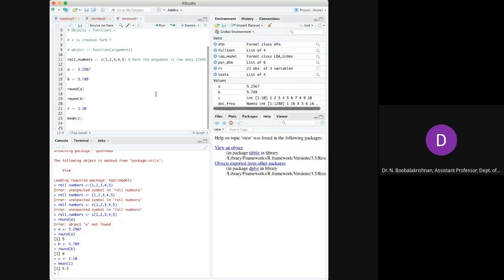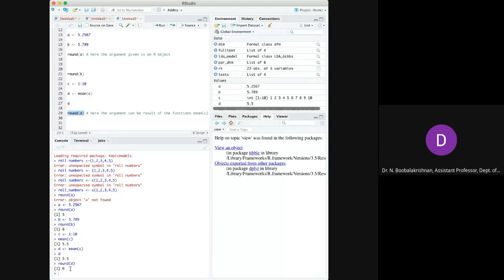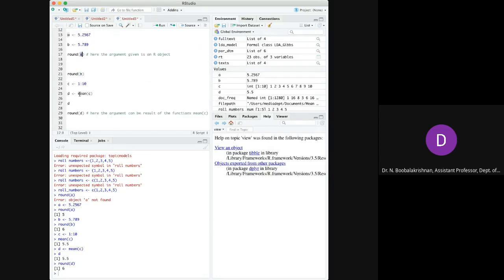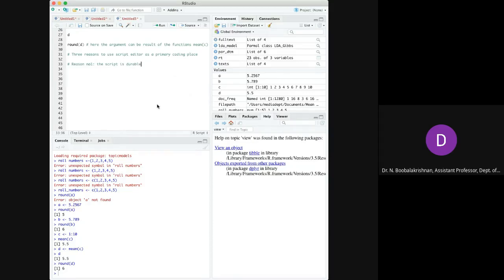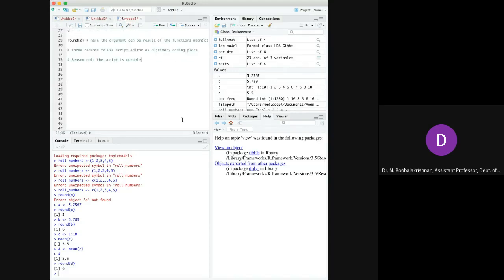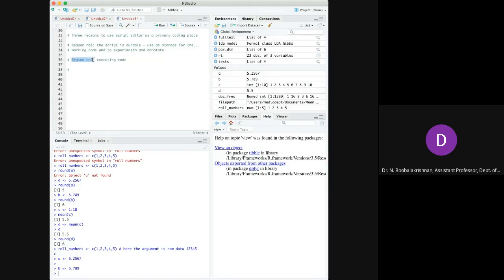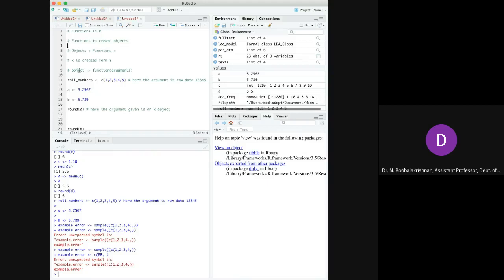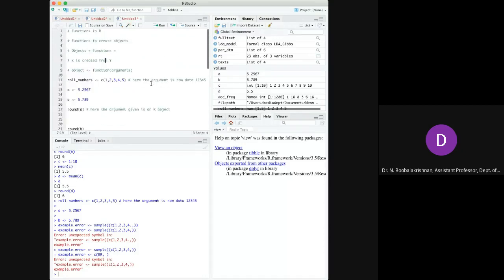Functions in R